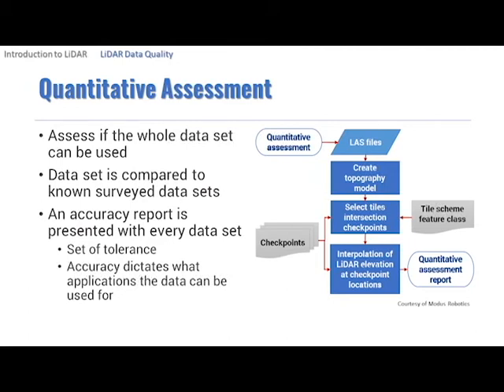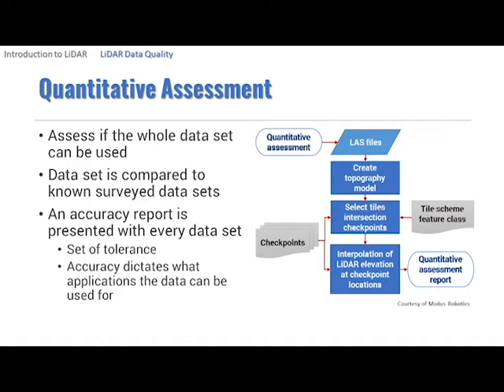(WHAT IS LIDAR #58) What is Lidar Quantitative Assessment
SEE US [LIVE] 2020!! [Offers for Upcoming events, Training, and Retreats]:
We will answer in a personal video to you
 .. and FB for more positivity! ;)
💡 MODUS RECOMMENDATION: 💡
► 5 Secrets to Selecting a Drone LiDAR System
All Business Mail to:
MODUS
12707 High Bluff Dr. Ste 200
San Diego Ca, 92130